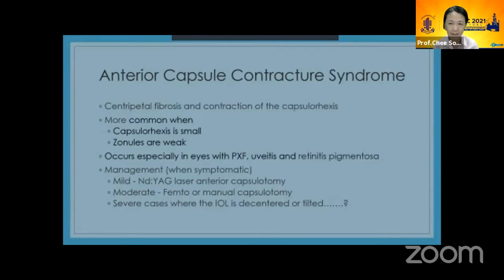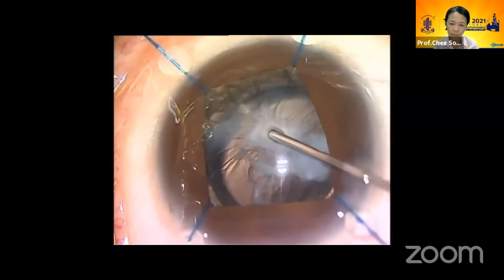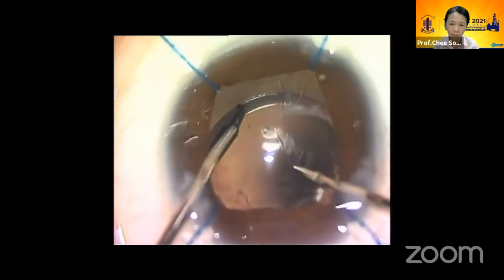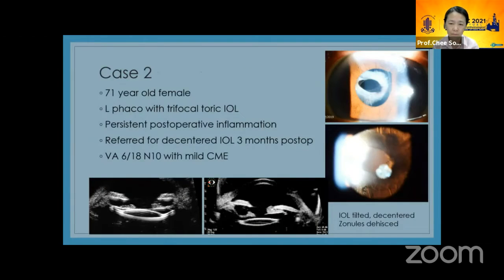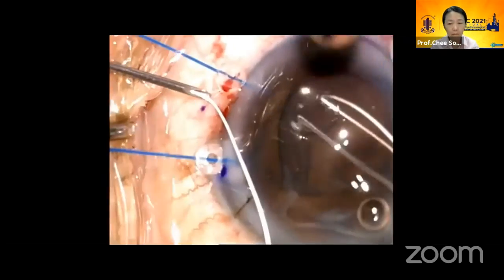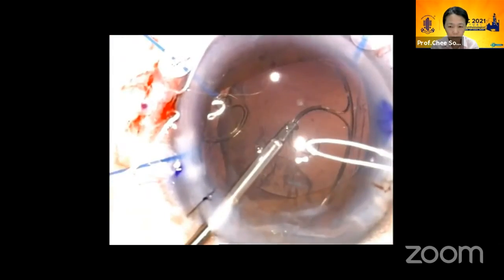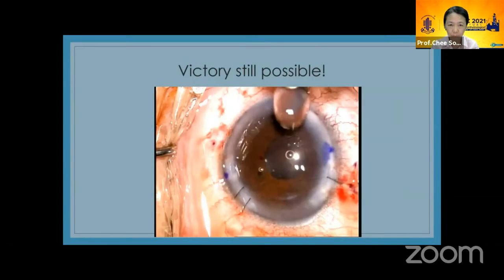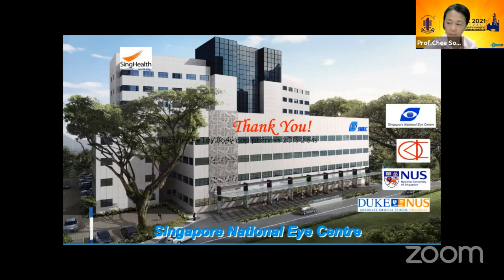AIOC2021-GP221-Topic-Dr.Soon Phaik Chee-Overcome